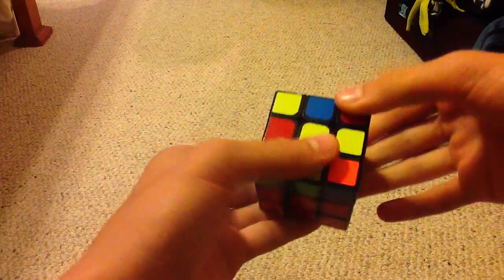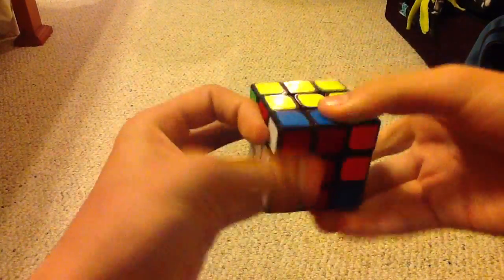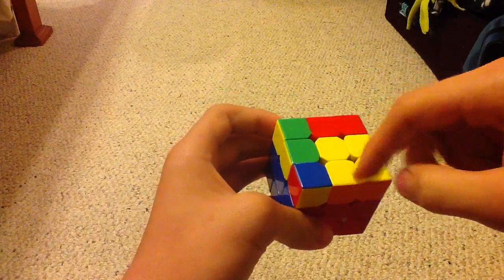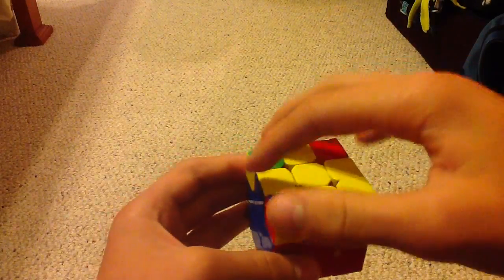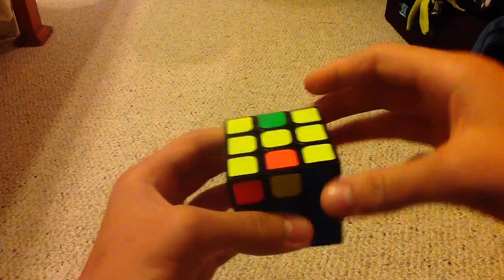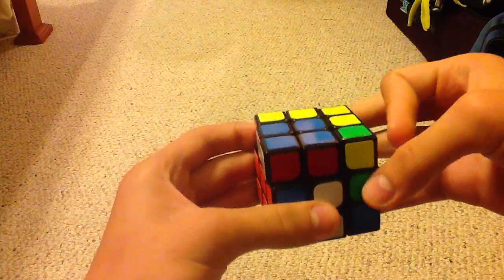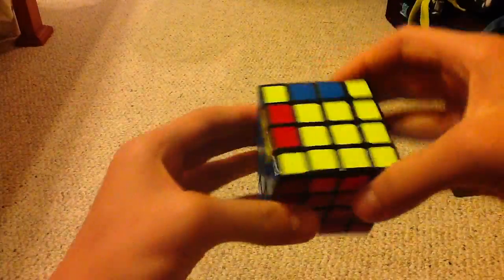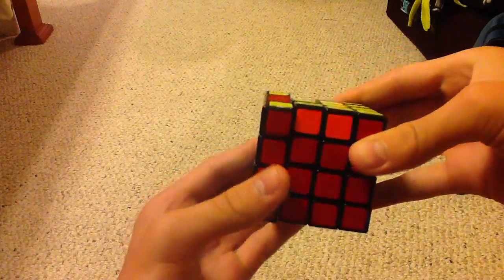2-look OLL tips and tricks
Hey guys , these are two new algorithims to help you get faster at 2-look OLL. 1st alg: M' U M U2 M' U M   2nd alg: R U R' U' M' U R U' r'